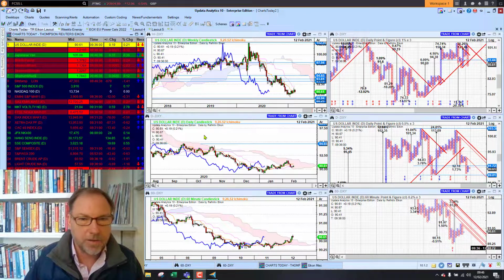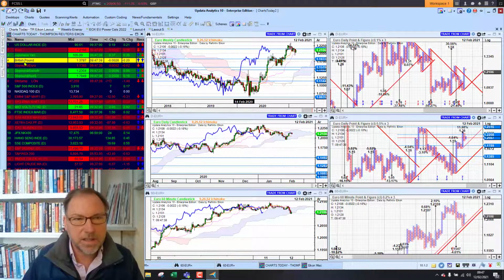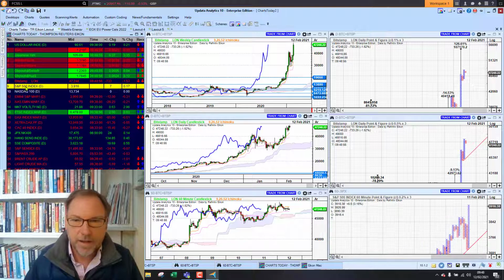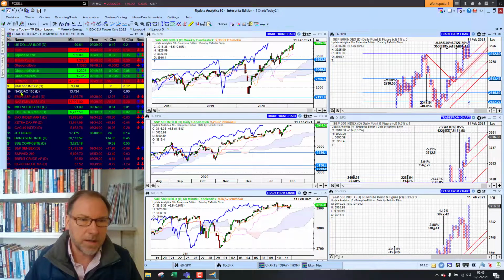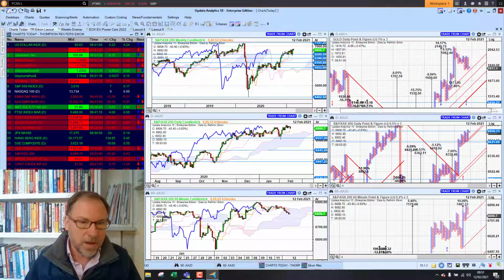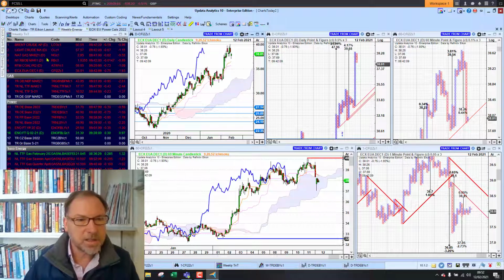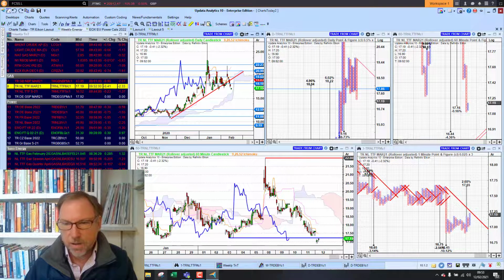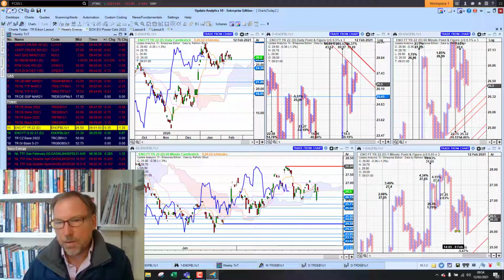Charts Today – 12 Feb 2021 – Markets lower to end the week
Dollar, Bitcoin steady. US stocks edged higher yesterday, set to open lower today based on futures. Europe, Asia mixed. Gold and silver weaker. US Bond yields steady. Crude oil and European energy pull back.